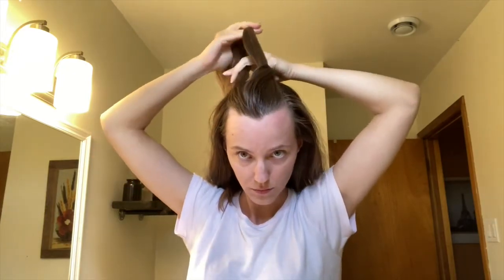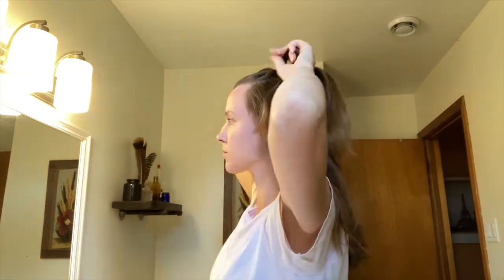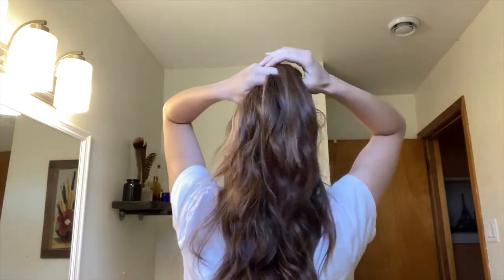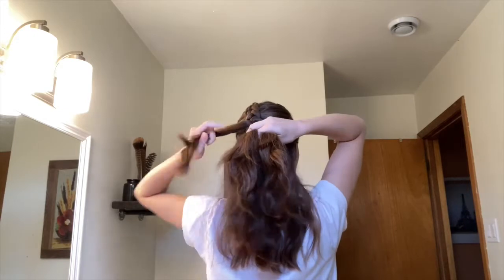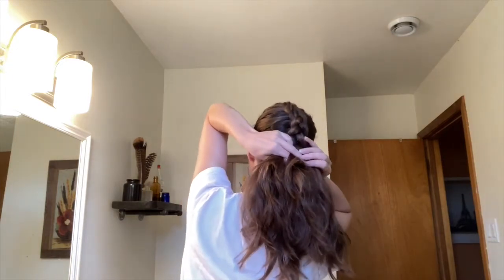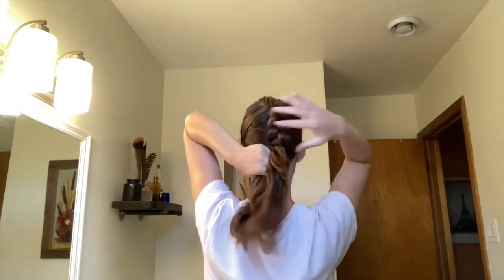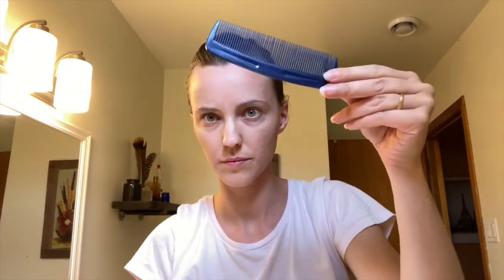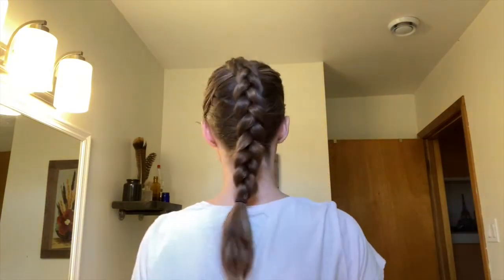how to Dutch braid your own hair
A Dutch braid is like a French braid, but instead of crossing the left and right strands over the center, they are crossed UNDER.